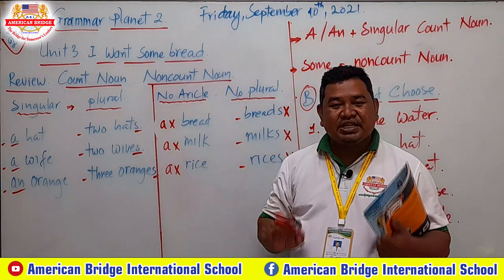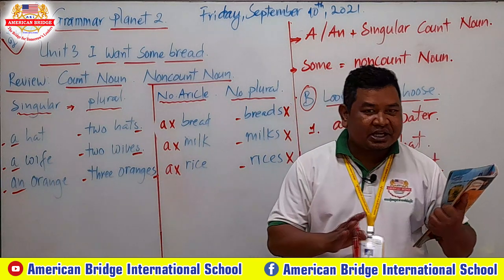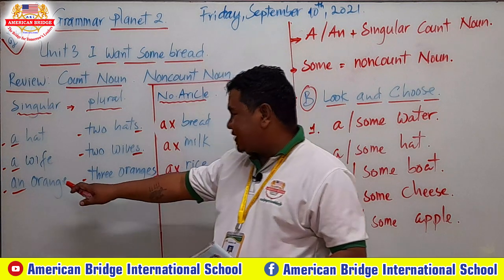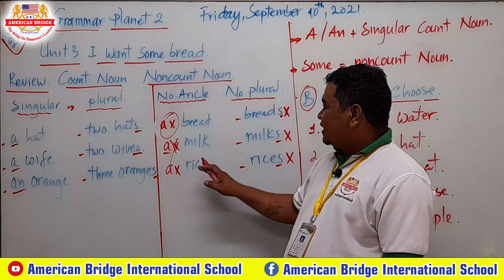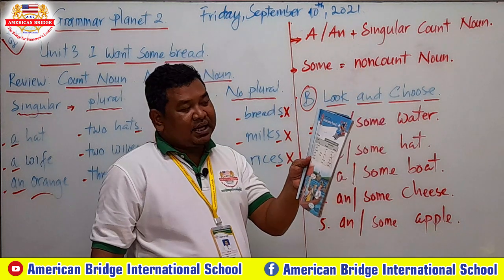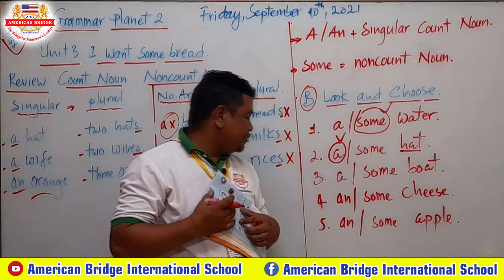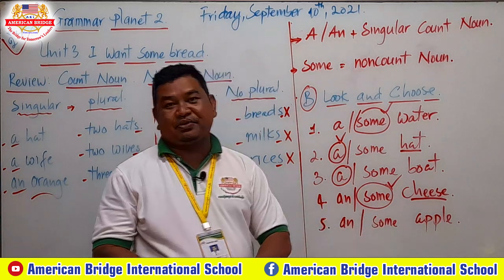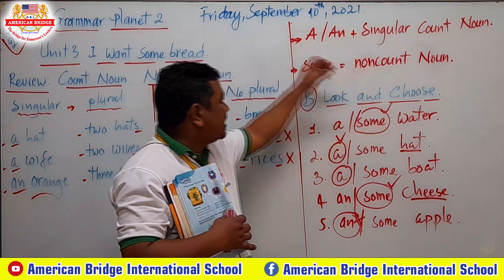Friday, September 10,2021/2nd session/Subject Grammar Planet 2/Page 17.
Level: 3
Subject : Grammar Planet 2
Unit 2:  I want some bread
Instructed by: Mr. Vann Kiry